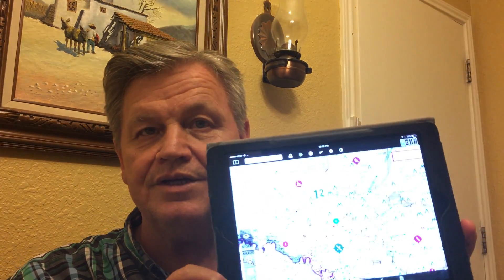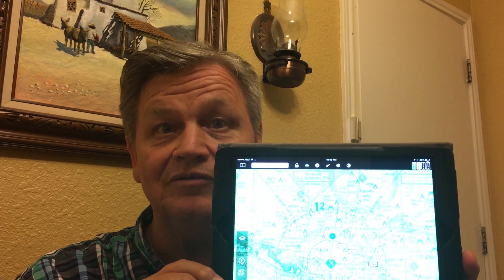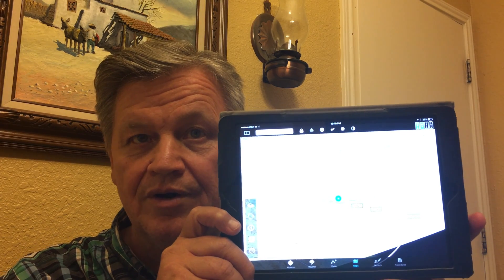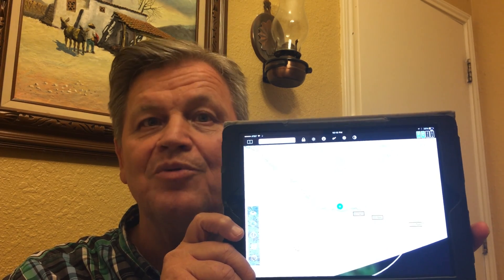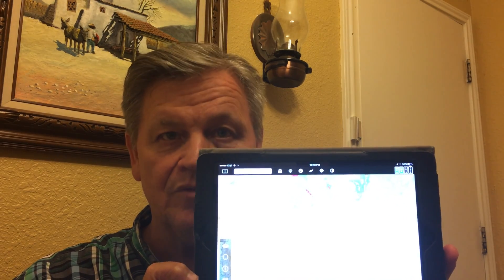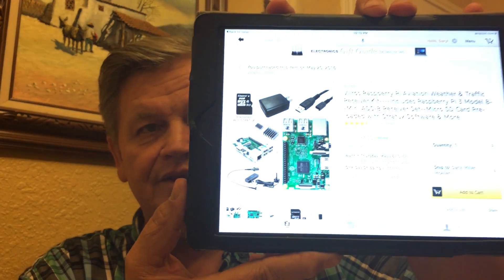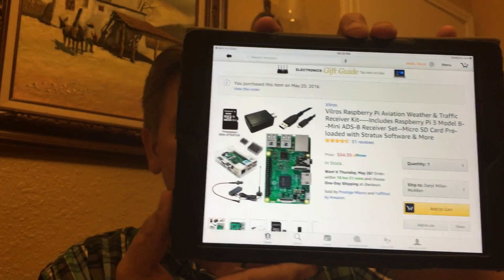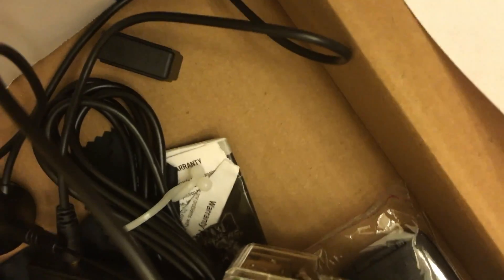Raspberry Pi 3! Vilros Stratux ADS-B Receiver! 4K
Raspberry Pi 3! Vilros Stratux ADS-B Receiver! Under $100!